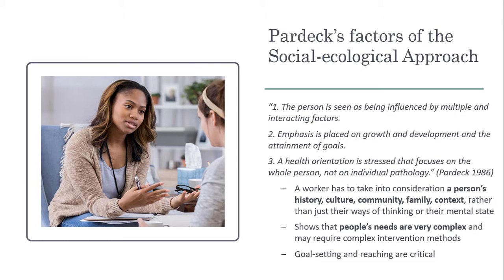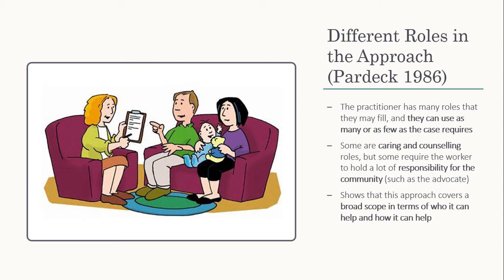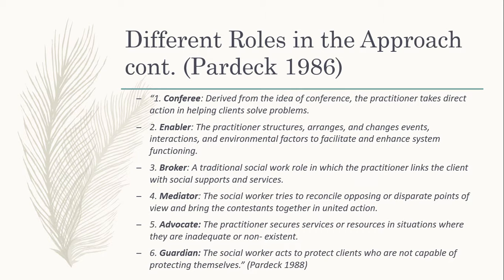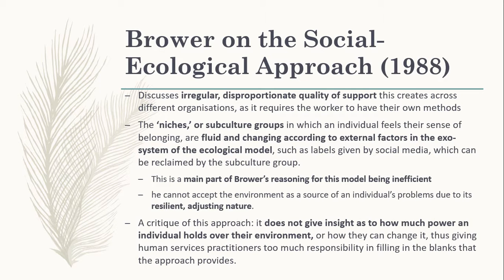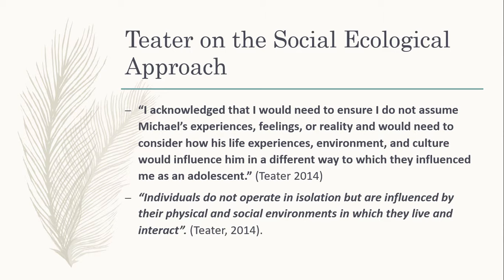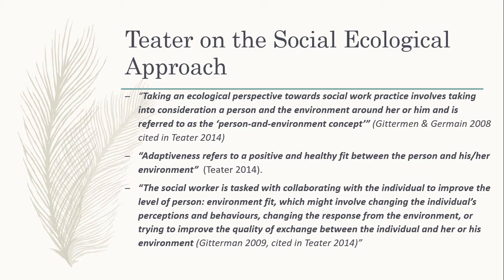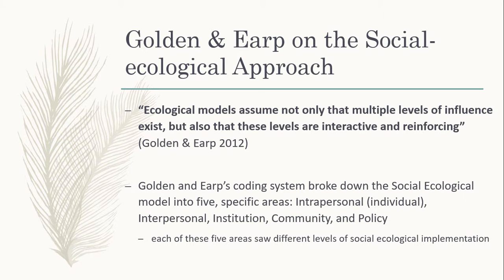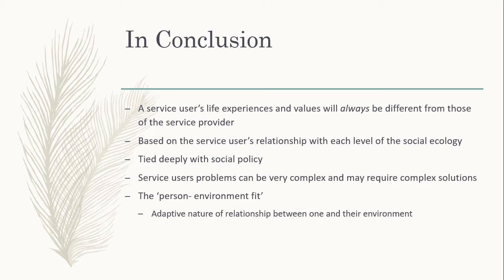UON - HUSE3001 Presentation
Kristy-lee Barnes
Keely Hassell
Jera Nichols